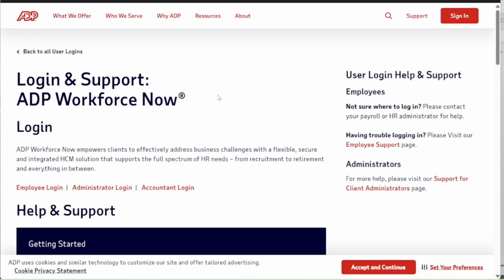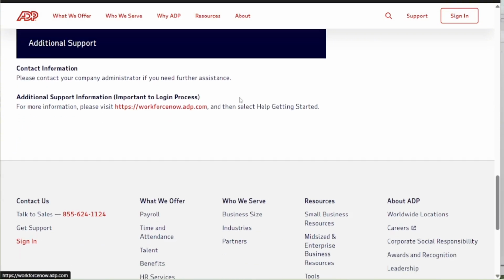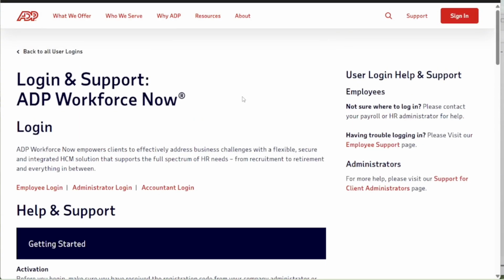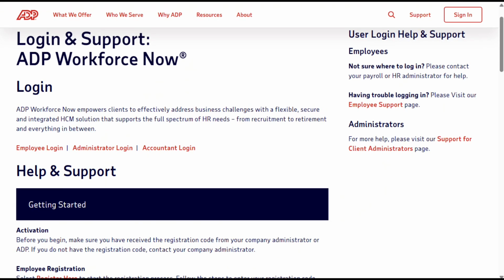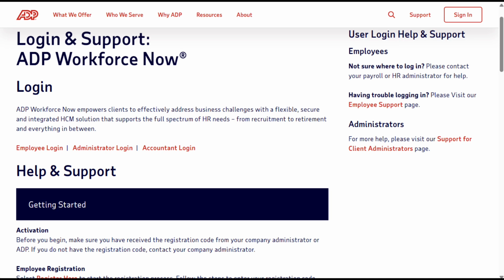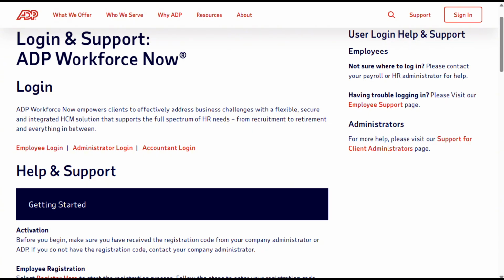How To Add A Garnishment Or Deduction In ADP 💼 | Easy Guide (2026)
Managing payroll and need to set up a specific withholding? 🤔 In this video, we provide a clear, step-by-step walkthrough on how to add a garnishment or deduction in ADP for the 2026 fiscal year.

You will discover how to navigate the Payroll or Employee profile section, how to differentiate between pre-tax and post-tax deductions, and the correct way to enter court-ordered garnishments such as child support or tax levies. We also cover how to set start/end dates and total goal amounts to ensure payroll compliance. Everything is explained simply to help HR professionals and small business owners manage their team's pay accurately!

ADP Payroll Garnishment EmployeeDeductions HRManagement ADPWorkforceNow PayrollTutorial BusinessTips EasyGuide2026 HRTech 🚨 CLAIM YOUR FREE TRANSFER UP TO $600 NOW! 🚨